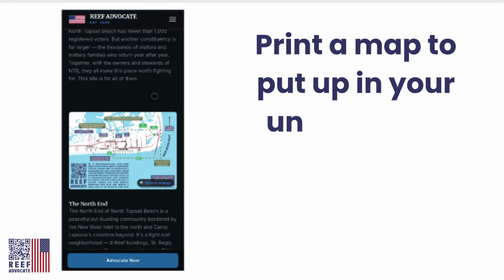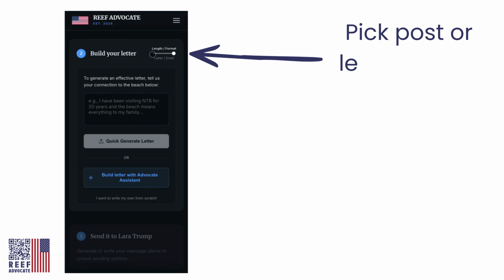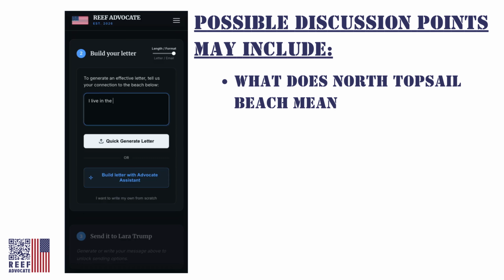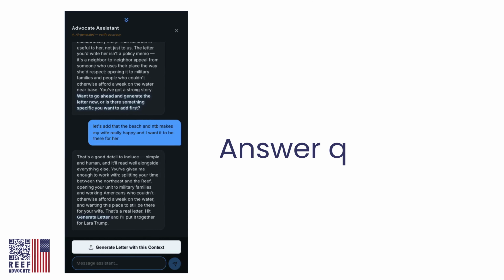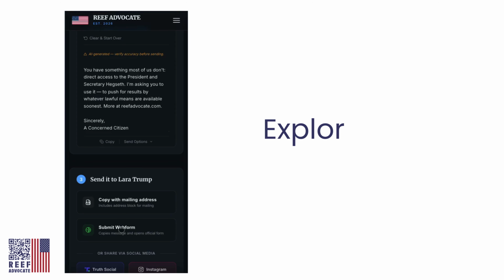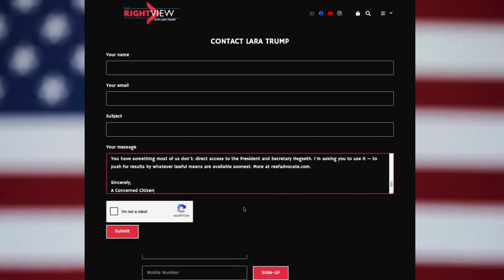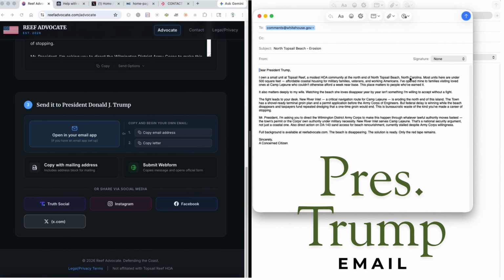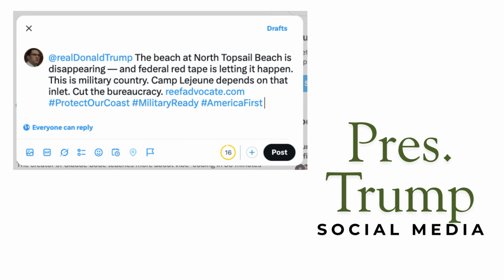ReefAdvocate.com - How it Works / Tutorial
How to use advocacy tools including letter generator at reefadvocate.com. For North Topsail Beach, NC coastal defense efforts.